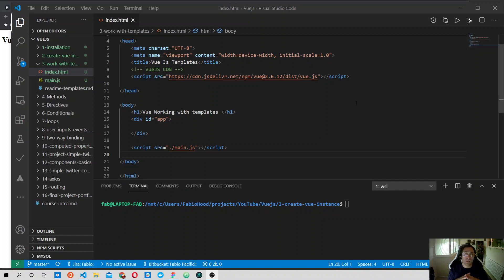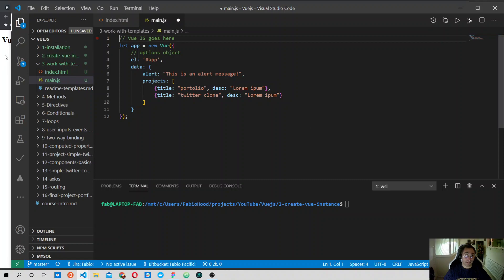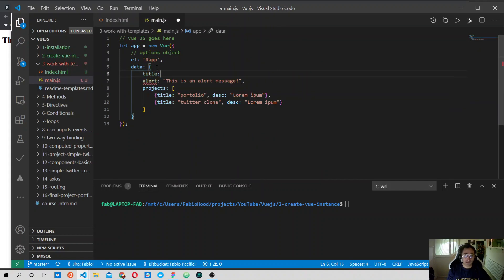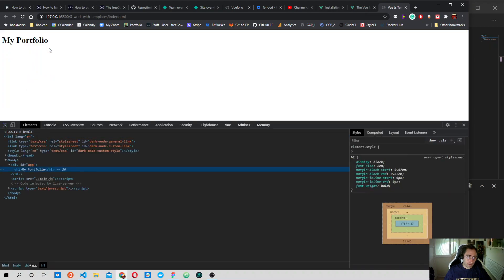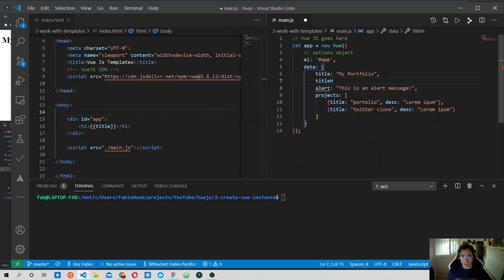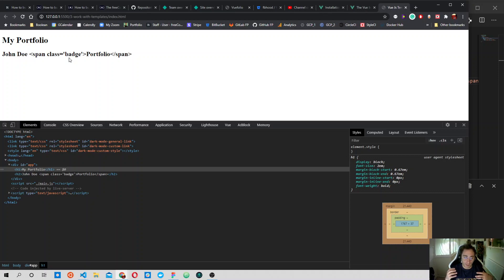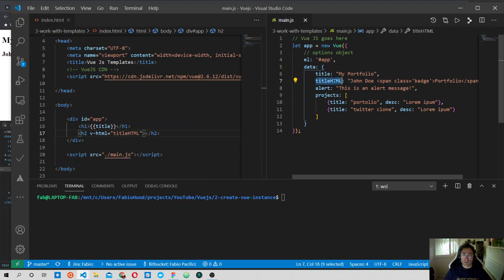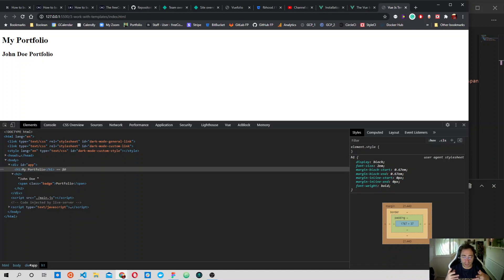Vue js full course #3 Vue templates | How to build a single page application